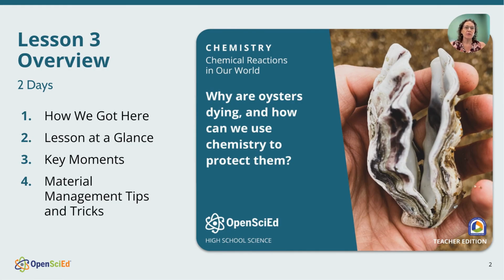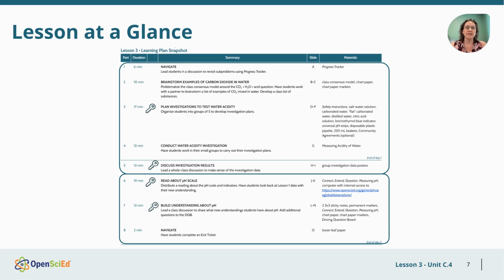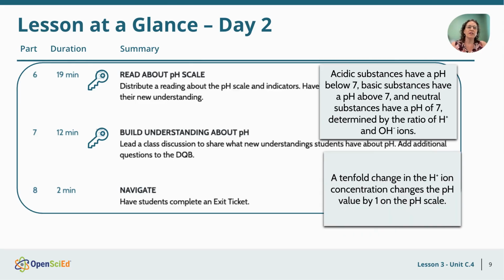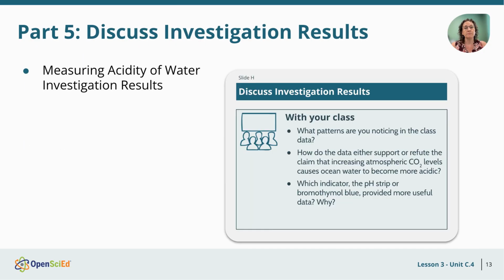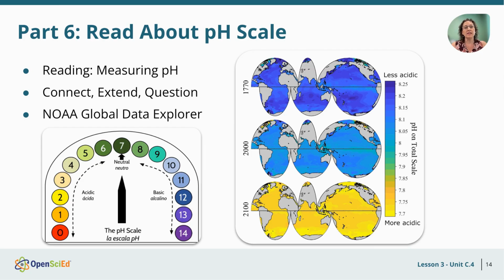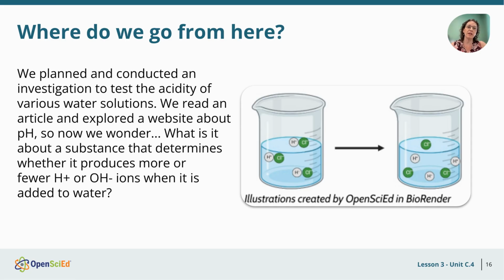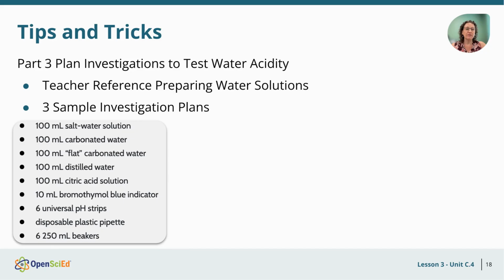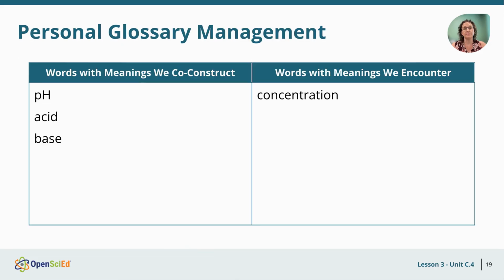Unit C.4 Lesson 3 Planning Video | OpenSciEd On-Demand Resources